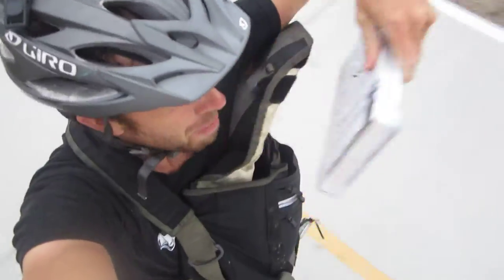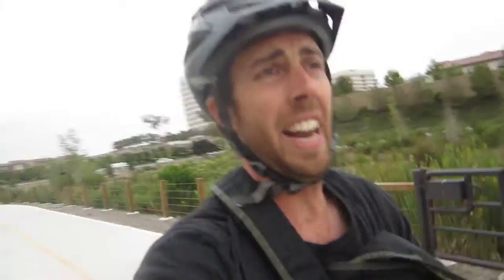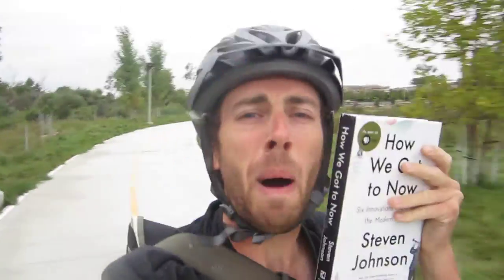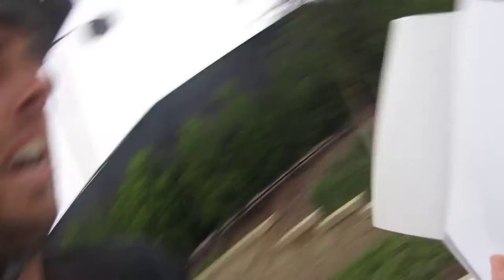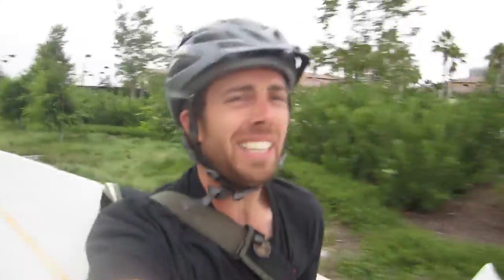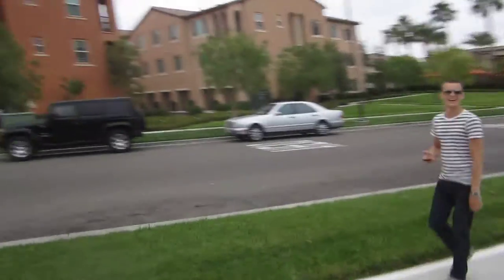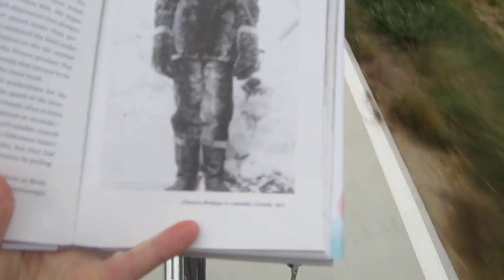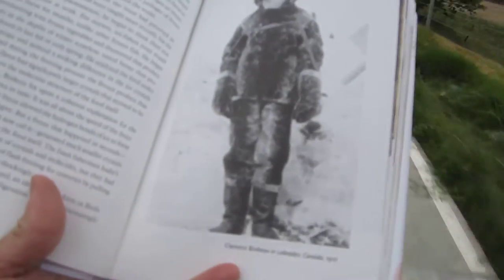Rambling on a Bike - Book Review Tuesday: How we got to Now by Steven Johnson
How we got to now by Steven Johnson
There is also a pbs video series on the same topic

My Top Bike Tools For My Garage:

23 Piece Bike Tool Kit